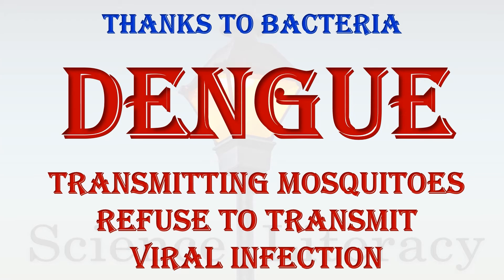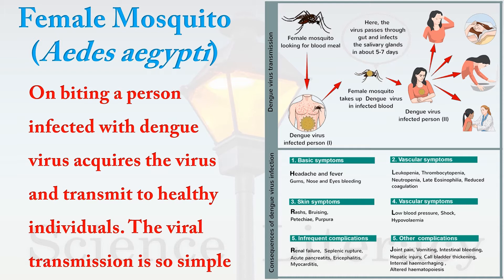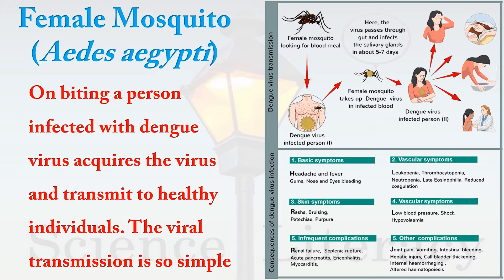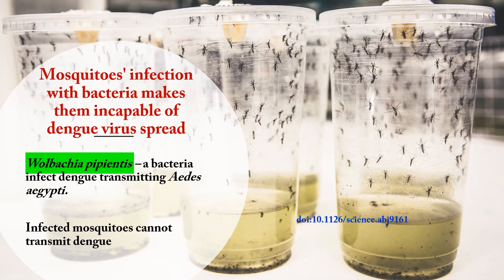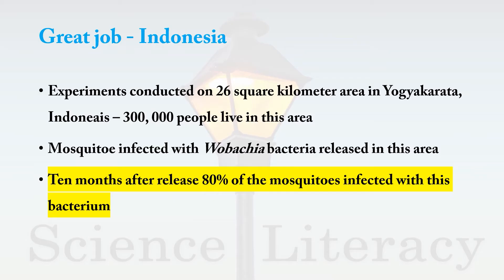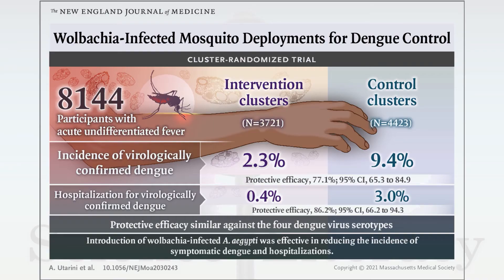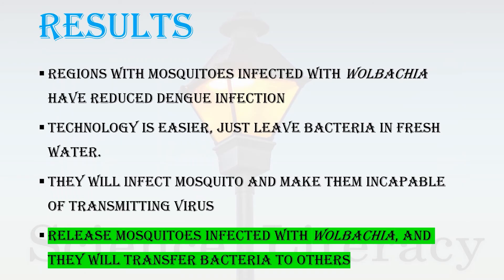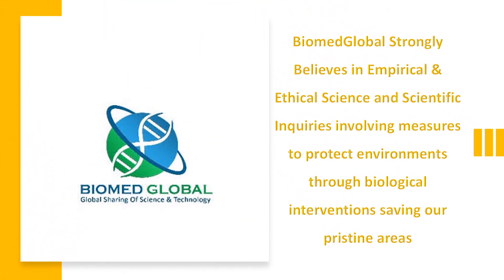GOOD NEWS - Mosquitoes Refuse to Transmit Dengue Virus - Thanks to Bacteria- BiomedGlobal Explains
Dengue virus infection has been a significant problem. Now a biological control of dengue has been developed through which dengue transmitting mosquitoes will lose their characteristics to transmit the virus. Let us find out how?

First is to understand, how a mosquito transmits dengue viral infection? All it starts with a female mosquito biting a person infected with the dengue virus. This virus multiplies inside the mosquito body, and this female mosquito can transmit the viral infection to several other healthy individuals. The type of mosquito transmitting the dengue virus is known as Aedes aegypti. Under the specific circumstance, the viral infection can be fatal also. Prominent symptoms of dengue fever resulting from this virus infection are headache, fever, gums, nose, and eye bleeding. There are several other symptoms involving various body organs.

Ways to stay safe from dengue virus infection include.
Number one -Preventive measures – avoiding dengue spreading mosquito bites.
The second one is eliminating mosquitoes that will disturb biodiversity.
The third one is biological control we are going to talk about. Through this strategy, dengue transmitting, mosquitoes can live without transmitting the dengue virus.

This biological control mechanism involves infections of mosquitoes with a bacterium known as Wolbachia pipientis. Such infection can be either performed in the laboratory, which consists of rearing mosquitoes, infecting them with bacteria, and releasing them in the environement to transmit bacteria to another mosquito.

Here comes an interesting study performed in Indonesia. First, Dengue transmitting mosquitoes were infected with bacteria in the laboratory and then released into 26 kilometers square area. Guess what happens next? Within ten months, almost 80% of mosquitoes got an infection with bacteria.

Here comes the great outcome of this experiment, dengue transmitting mosquitoes having bacterial infection compared with those with no bacterial infection mosquitoes. There was above 87% dengue virus infection reduction in areas having dengue transmitting mosquitoes infected with Wolbachia bacterium. This is quite exciting. A procedure that is not disturbing the environment by using toxic chemicals containing mosquitoes' killer's use.

What all this translates into is.
 Regions with mosquitoes infected with Wolbachia have reduced dengue infection.
 Technology is more straightforward. Just leave bacteria in freshwater or infect mosquitoes in the laboratory and release them into the environment.
 They will infect mosquito and make them incapable of transmitting the virus.
 Infected mosquitoes transmit bacteria to others also.

BiomedGlobal strongly believes in Empirical & Ethical Science and Scientific Inquiries to protect environments through biological interventions saving our pristine areas.